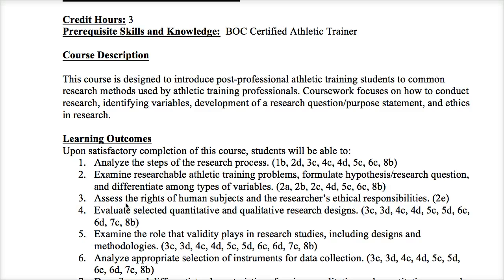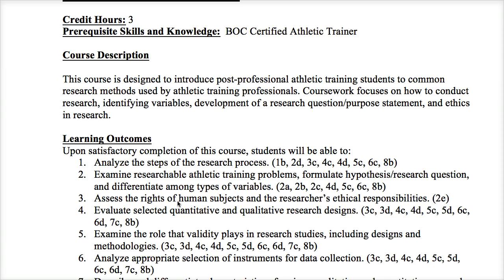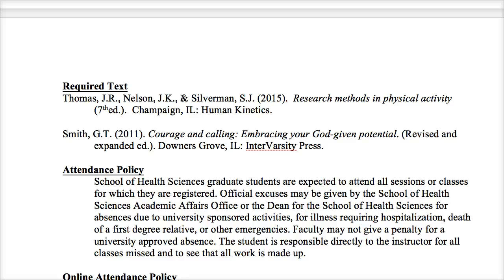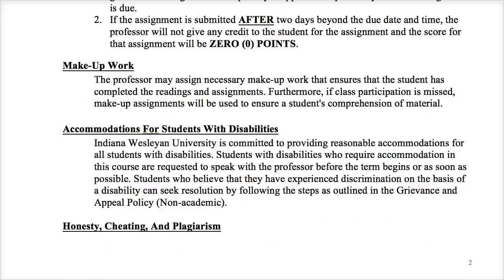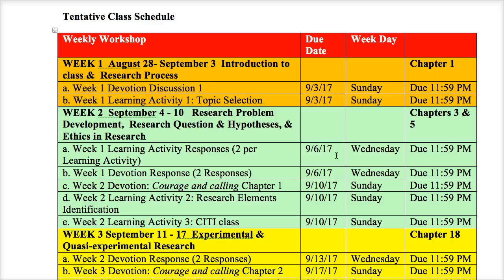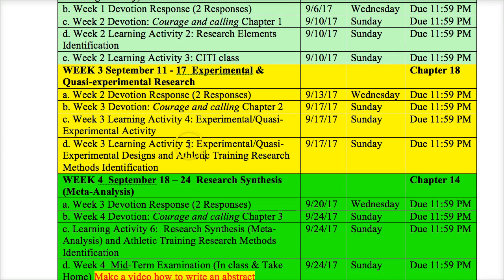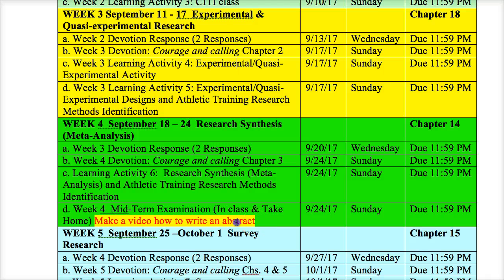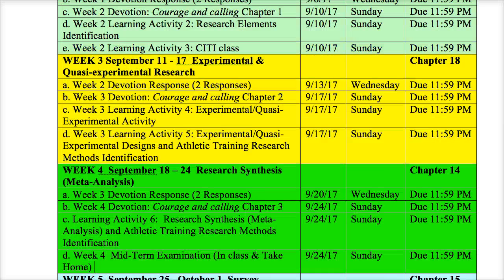ATR 580 Summary of Class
Summary of ATR 580